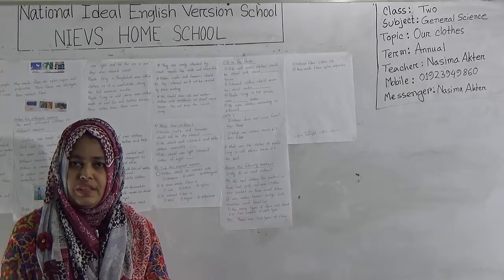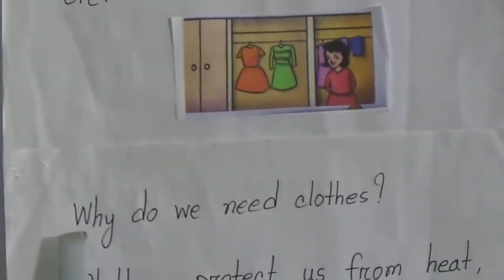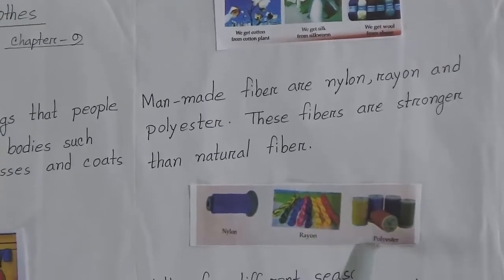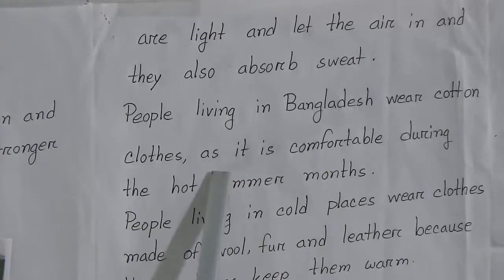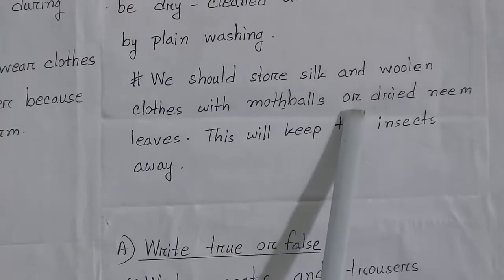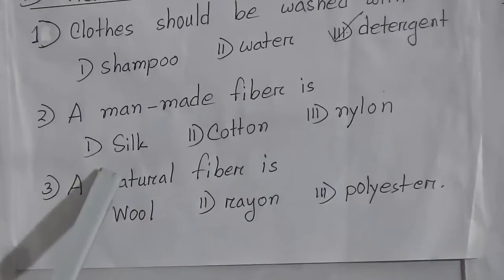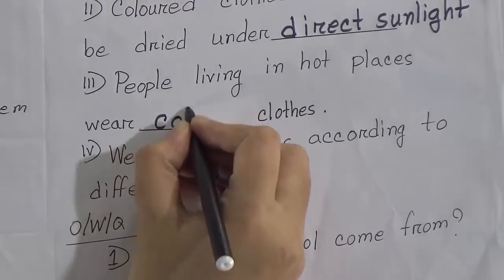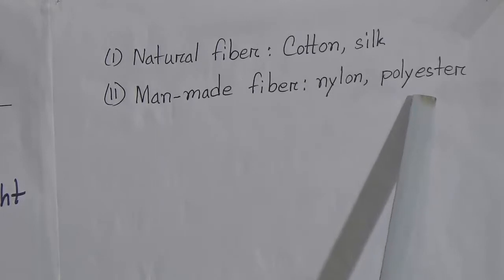Class: Two, Subject: General Science (Lecture-4), Topic: Our clothes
Annual Term
Class: Two
Subject: General Science(Lecture-4)
Topic: Our clothes
Teacher: Nasima Akter